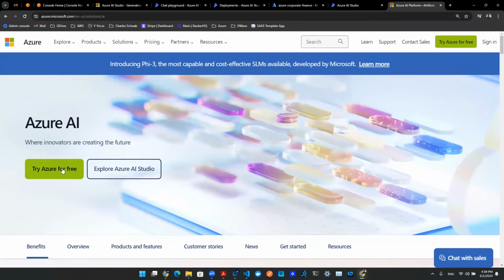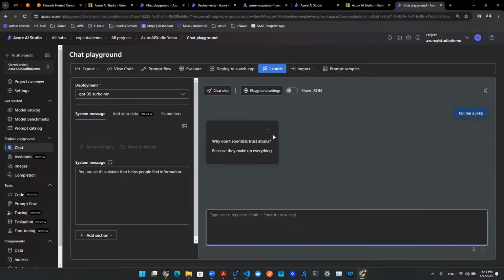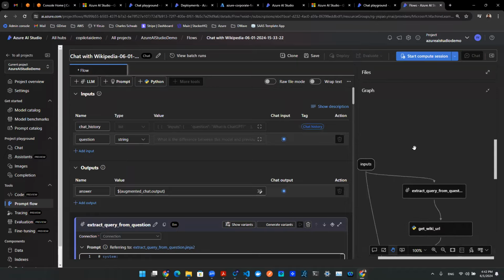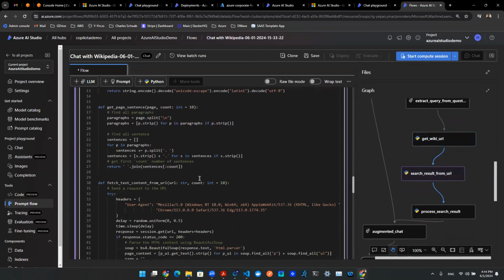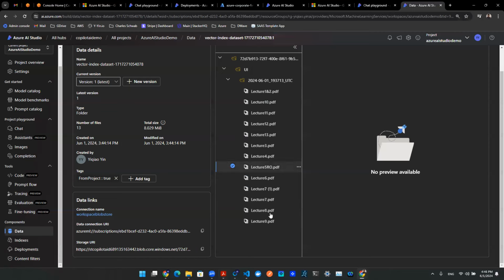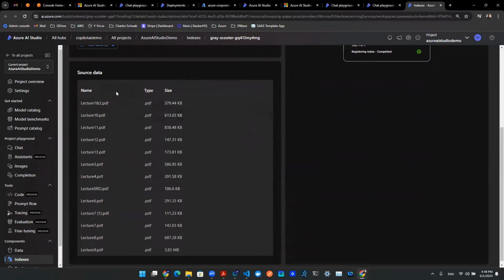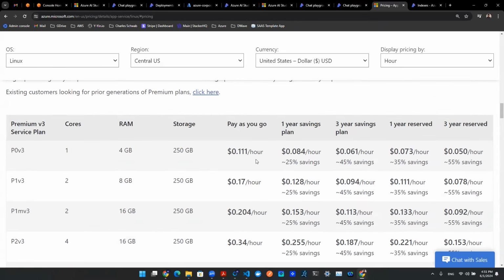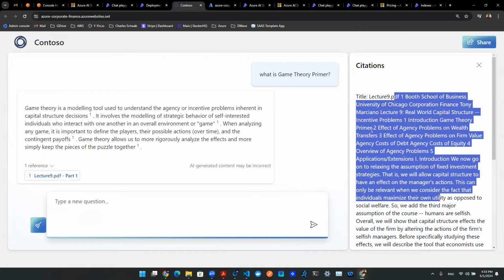GenAI Vlog - Azure AI Studio Introduction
🚀 Unlock the Power of Azure AI! 🌟

Credit: I want to give a big shout out to Adrian His video inspired me to create my own! Truly appreciate his work.

Hey everyone! 🎉 Today, I’m super excited to take you on an adventure through the amazing world of Azure AI! We'll dive into creating intelligent applications and exploring some of the coolest features of Azure AI. Here’s a quick and fun recap of what we covered:

### Azure AI Basics: Prompt Flow and Custom Data
We kicked things off by discussing the basic modules of Azure AI. I showed you how to use the prompt flow feature to generate responses and implement natural language processing. We also explored how to add custom data, making our AI even more powerful and tailored to specific needs. 🧠✨

### Creating and Navigating a Web App User Interface
The highlight of our session was landing on a web app user interface using custom data. I demonstrated how to create a seamless experience by integrating the custom data we uploaded. We explored the interface together, searched for specific topics, and found related PDFs. It was amazing to see how easy and efficient it is to navigate through the deployed app and access valuable information. 💻🔍

### Practical Demonstration
I showed you how to use these tools in real-time, from processing user input to extracting relevant information and deploying models. The practical demonstration included creating a chatbot linked to Wikipedia, adding PDF lecture slides as custom data, and using a specific URL to search for information. 🌐📄

Let’s innovate and transform the way we interact with technology together! 🚀💡

Let’s get started on this amazing AI journey together! 🌐🚀

Feel free to drop any questions or topics you’d like me to cover in the comments below. Happy coding! 🎉